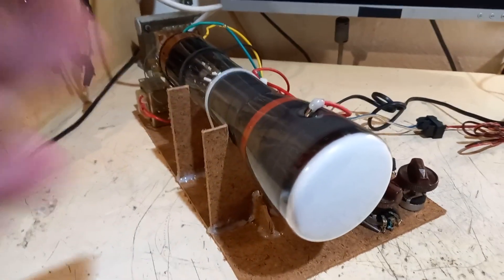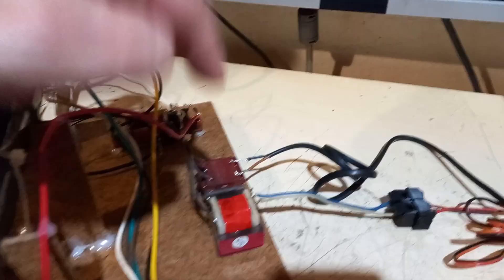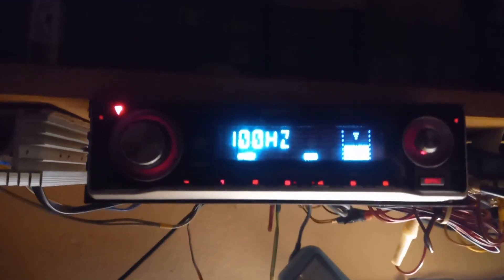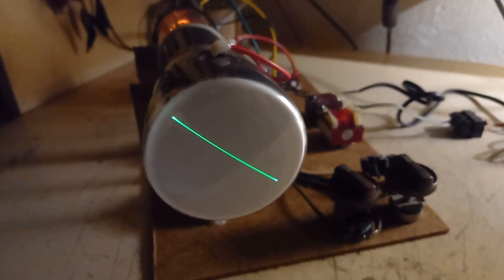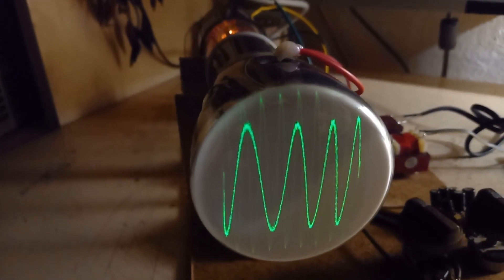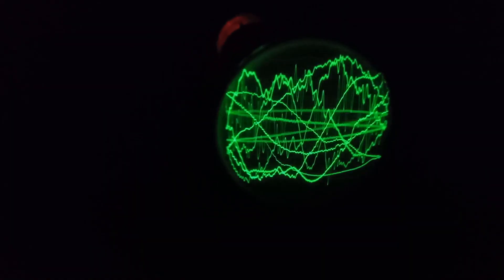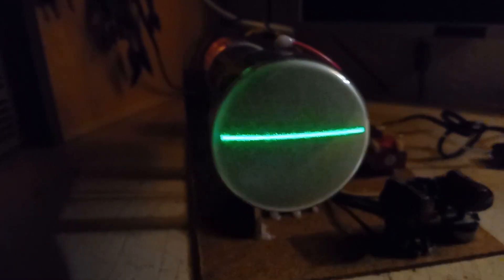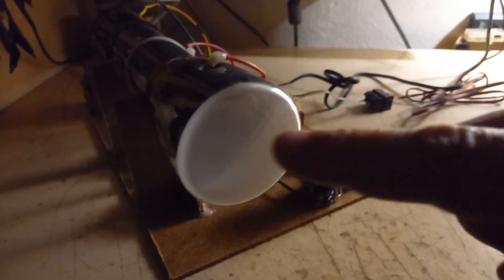Simple Pseudo-Oscilloscope With a Fifties CRT (1/2)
UPDATE_1:: i put another stage on the positive-making voltage multiplier for the anode 3, now it's 2.5kV in total, focus improved, now it's even sharper, and also the deflection got slightly more sensitive